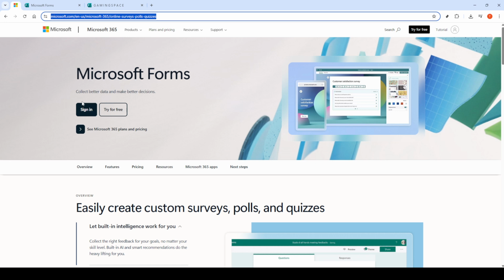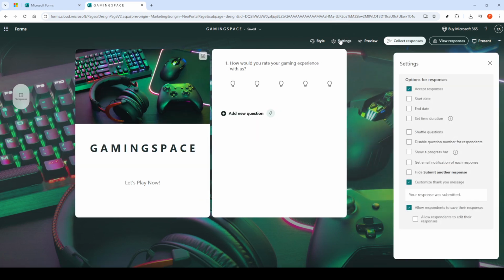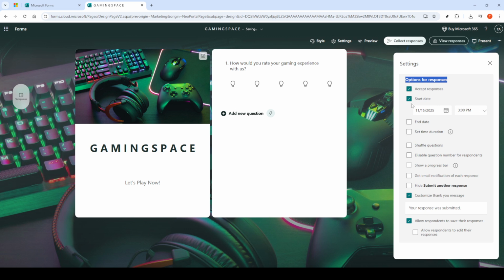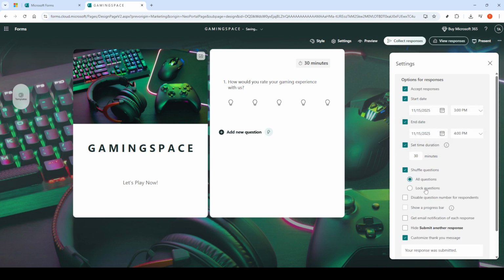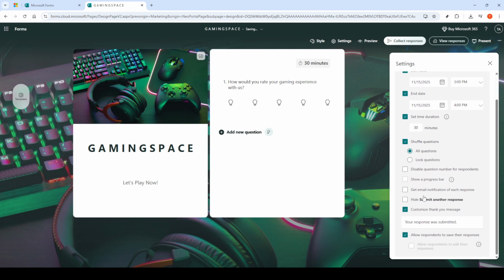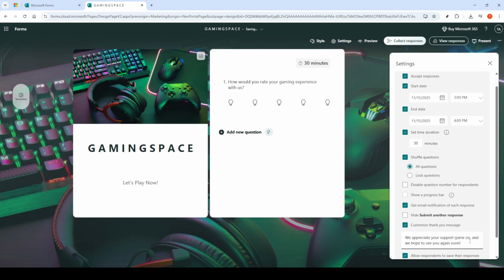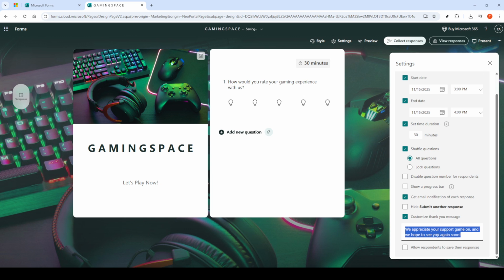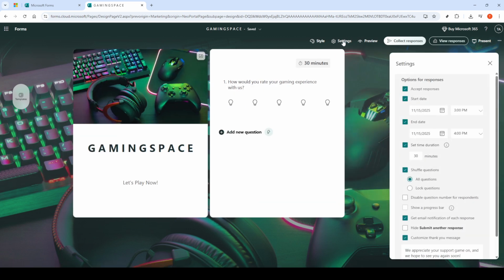How to manage setting in a Microsoft Forms (Control Panel)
In this video we will learn about how to manage setting in a microsoft forms, customize form settings microsoft forms, adjust survey options in forms, microsoft forms configuration tutorial, easy guide to manage forms settings, control form behavior microsoft forms, microsoft forms beginner settings guide, professional form customization tips, manage response settings in forms, quick microsoft forms settings guide, forms workflow for options management, configure quizzes and surveys microsoft forms, setup advanced form options